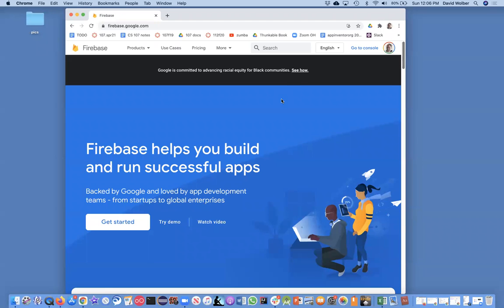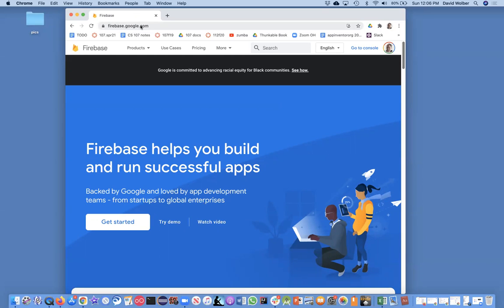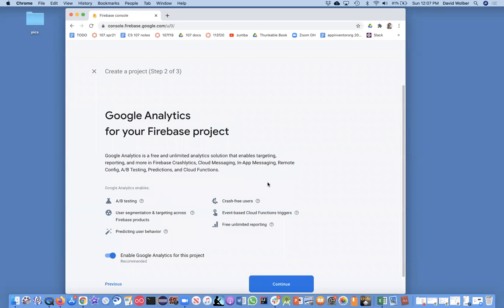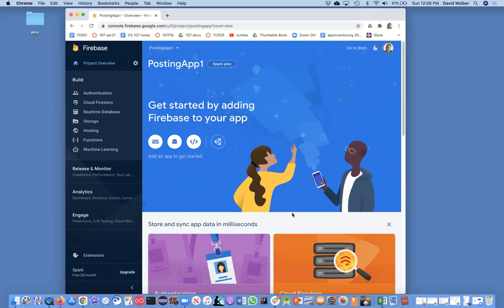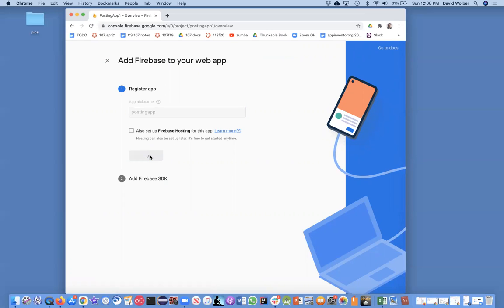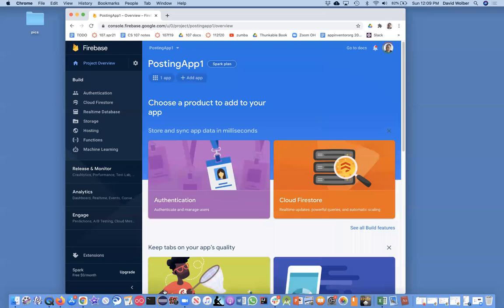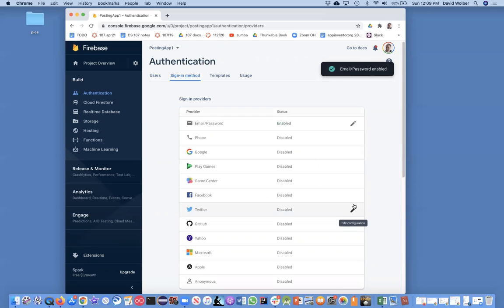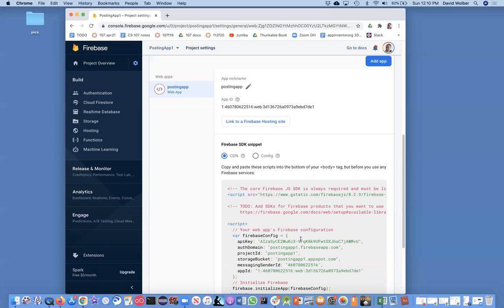3. Setup Firebase so users can login to your Thunkable app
Professor Wolber steps you through setting up a Firebase project to store user data and authenticate users for your Thunkable app.